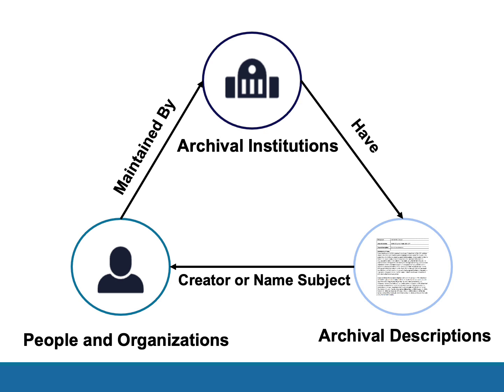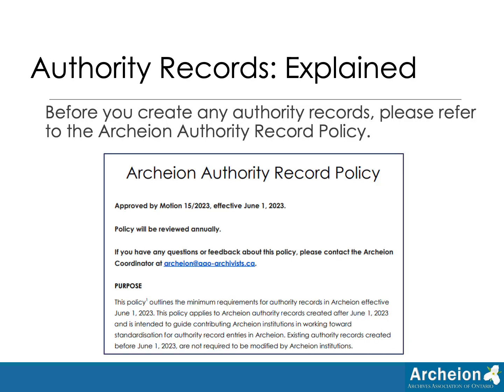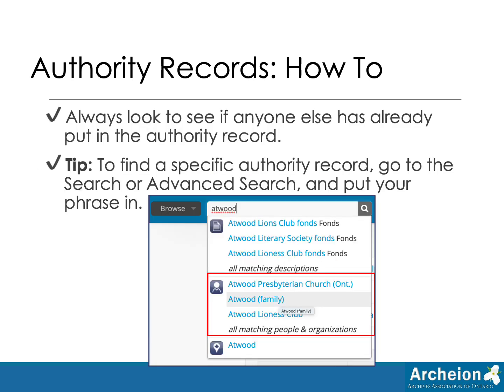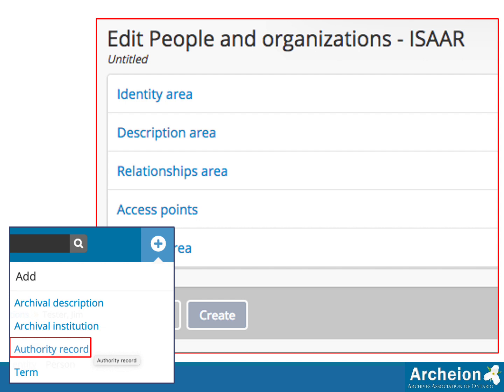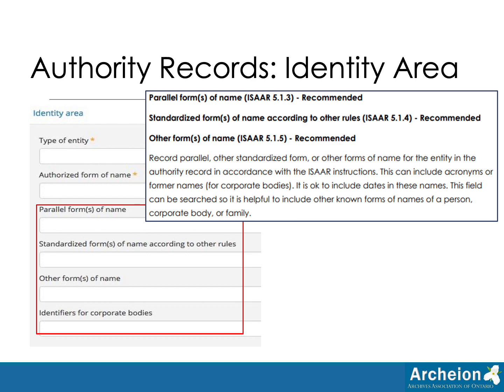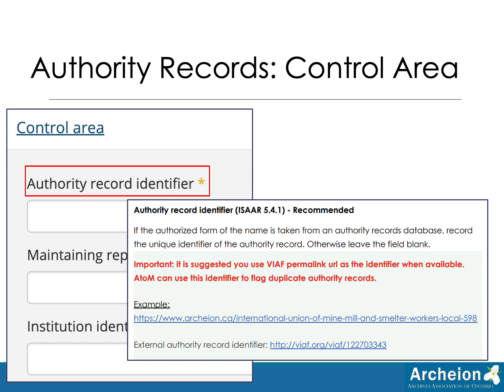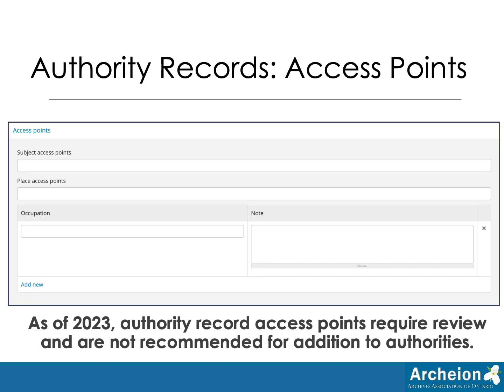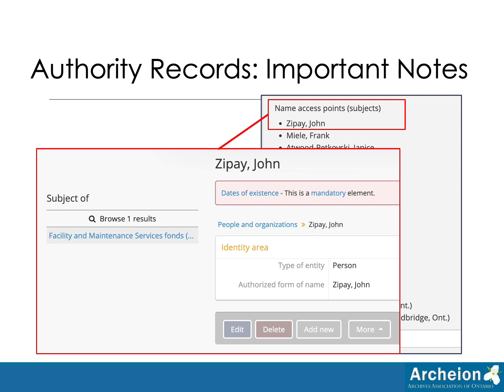2023 - Section 4: Authority Records - Getting Started with Archeion for AAO Institutional Members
This recording covers Section 4 of the Getting Started with Archeion for AAO Institutional Members training slide deck. Section 4 covers how to add an Archeion authority record alongside the Archeion Authority Record Policy Training is intended for AAO institutional members using Archeion with an existing Archeion institution profile. Recorded on June 3rd, 2023 and presented on June 5th, 2023 as part of the 2023 pilot Archeion Support Zoom Drop Ins.